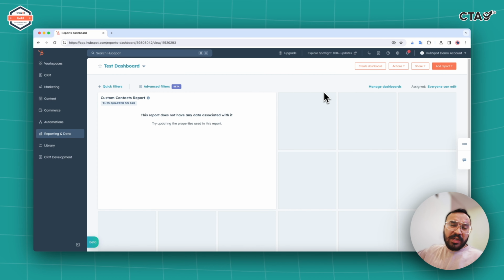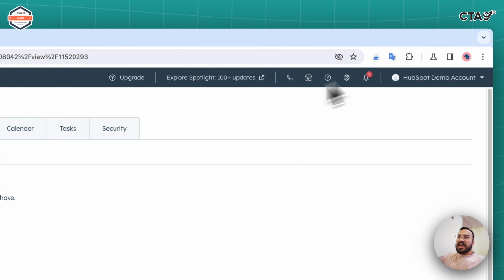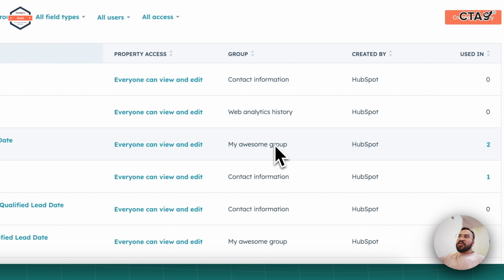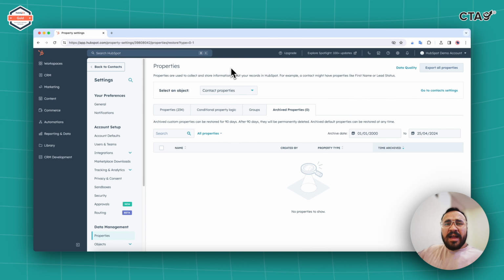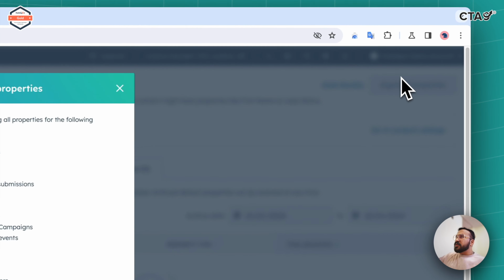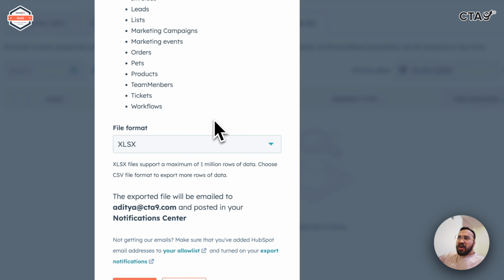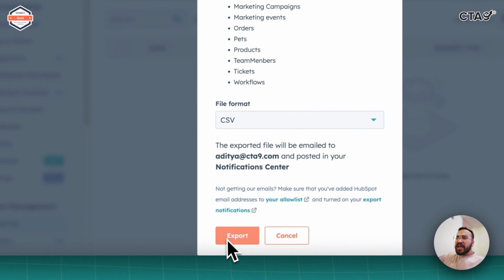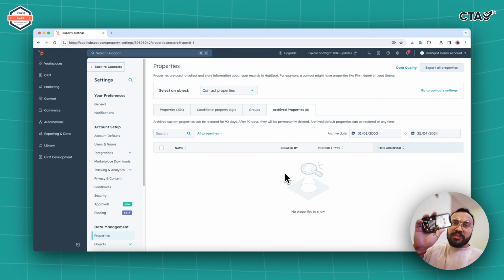How to Export All Properties in HubSpot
In today's video, we are going to tell you how you can export all the properties present inside HubSpot.

Hosted by:
🙎🏼‍♂️ Aditya Nath Jha ( / theadityanathjha  )